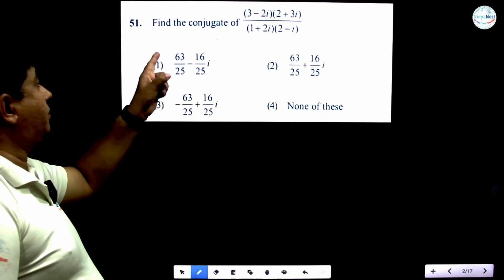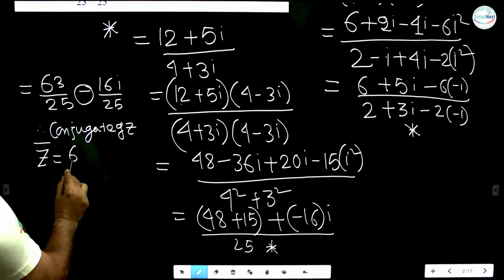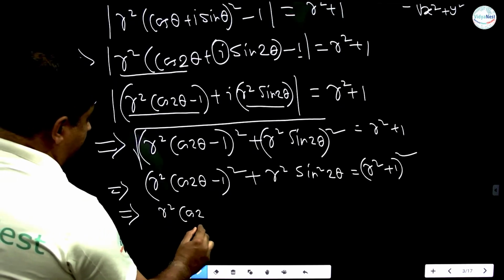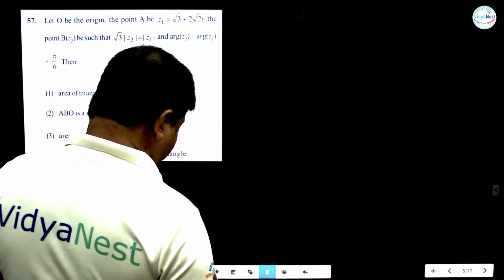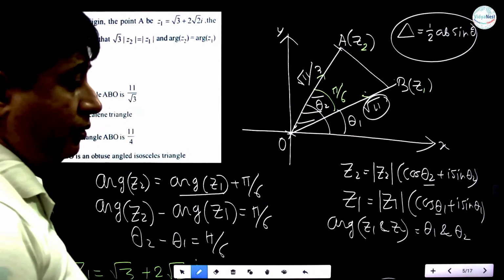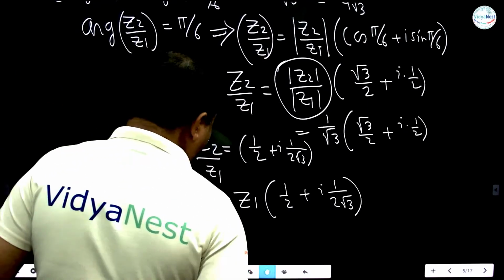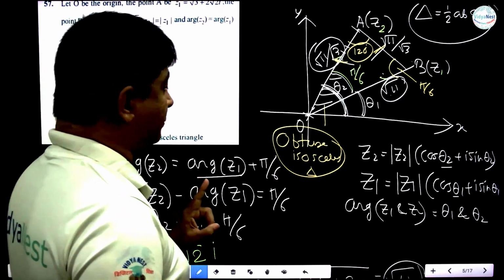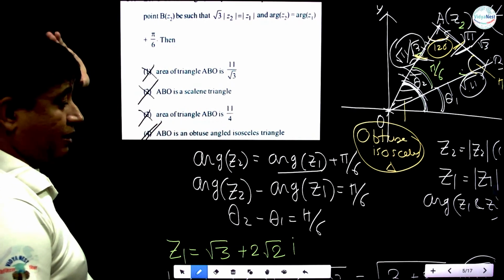Math Mock Test Series | Lecture-4 | Vidyanest | JEE Main & Advanced 2025 | Interactive Session